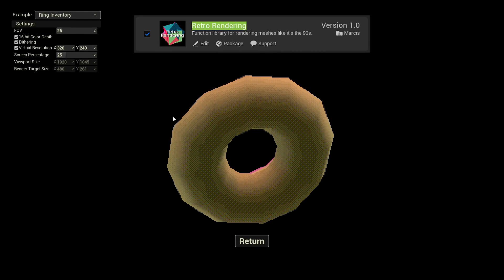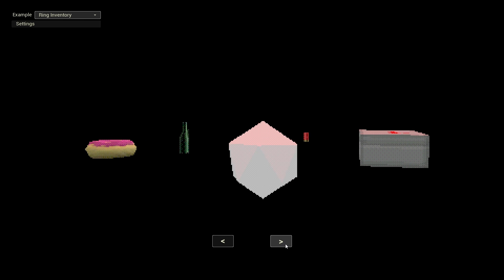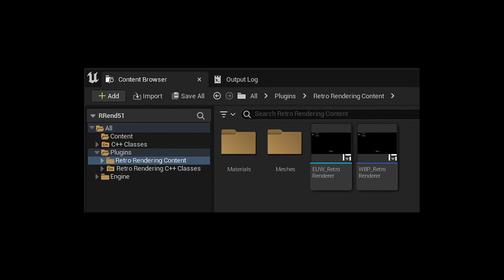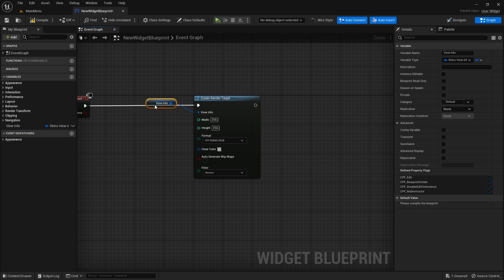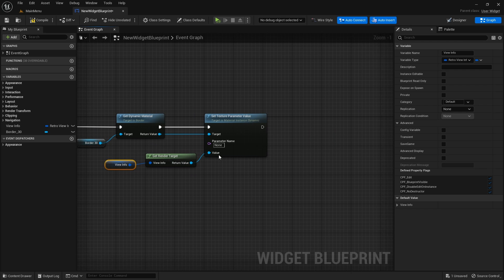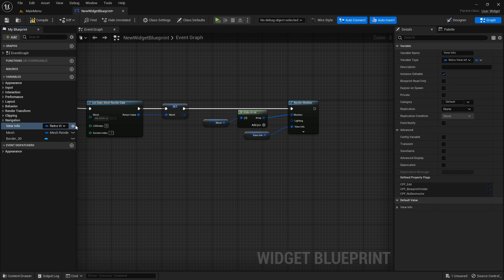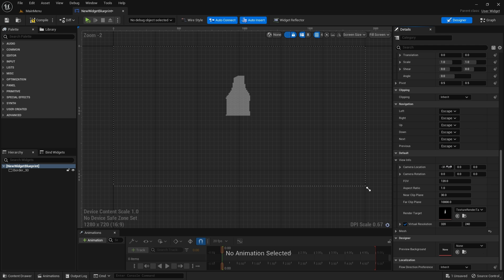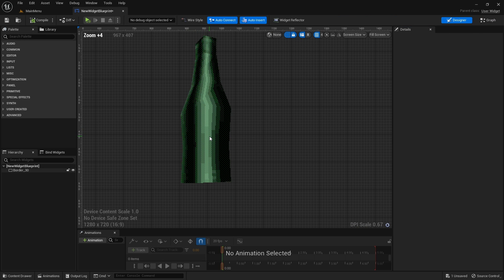Retro Rendering Plugin for UE5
With this plugin, you can draw meshes to a render target in Unreal Engine 5 to emulate PS1 style 3D inventory or UI.

00:00 Intro
1:02 Tutorial